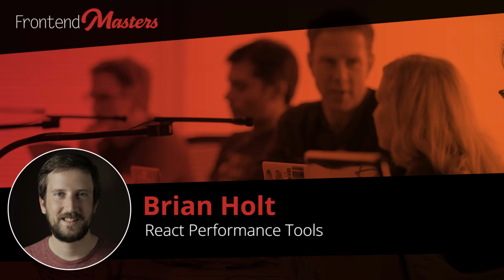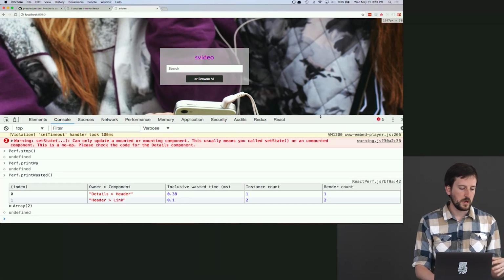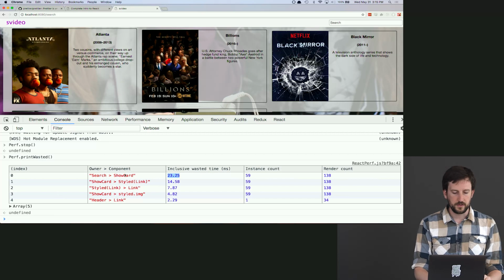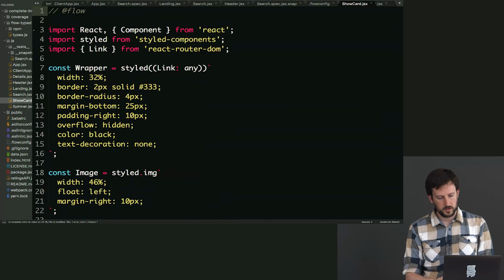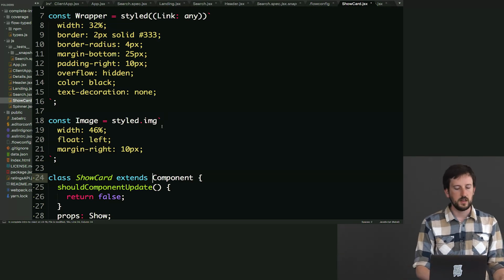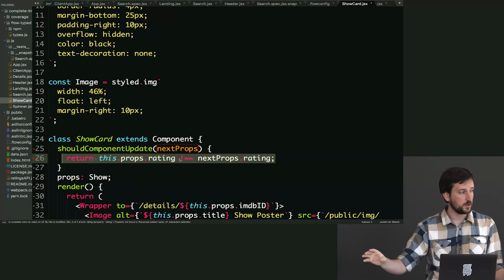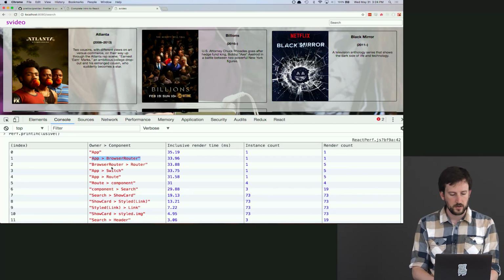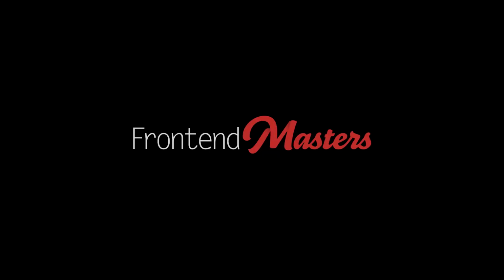8 12 react performance tools